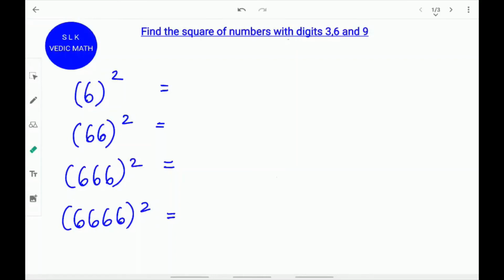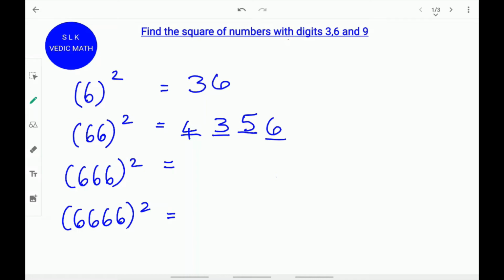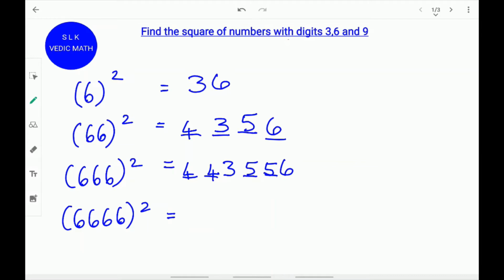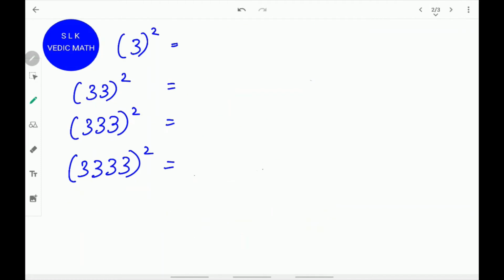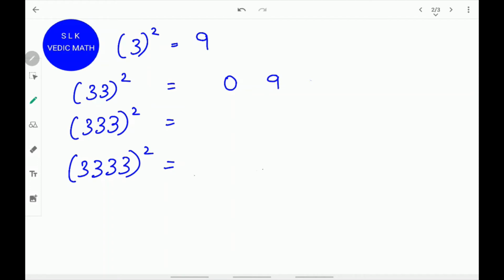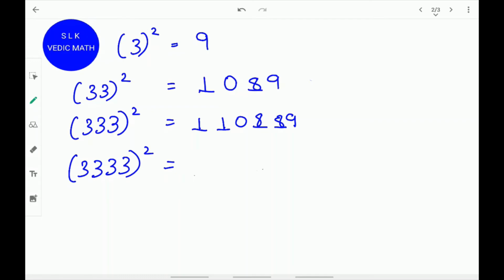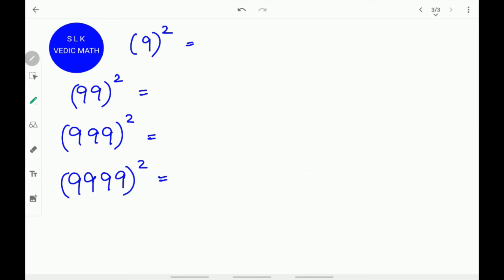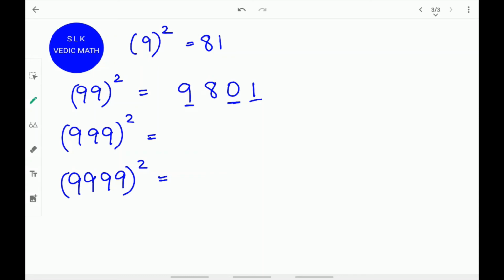Square of same numbers with digits 3, 6 and 9 | Squaring Trick |Vedic Math |Sruthi Lakshmi Karupaiah